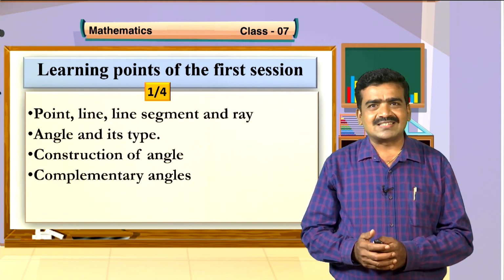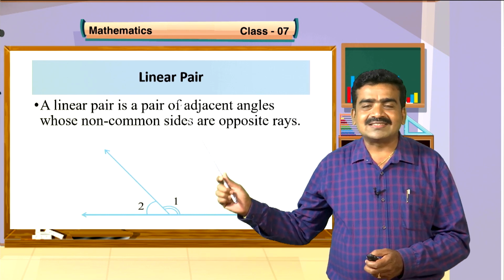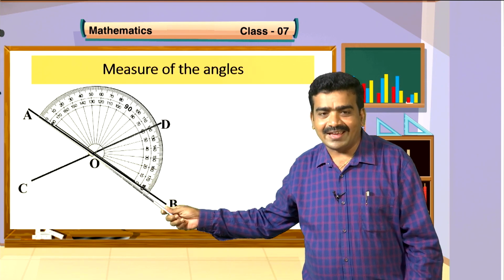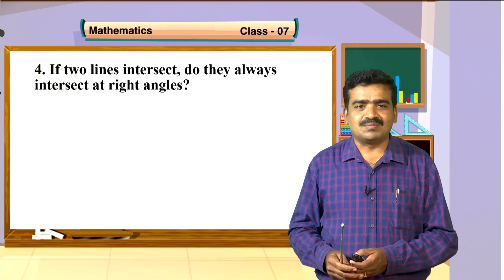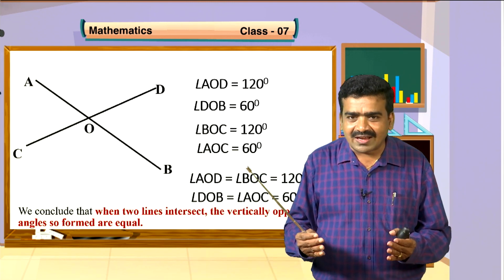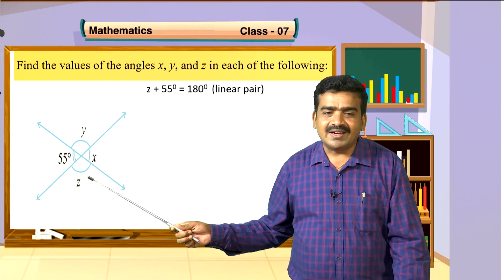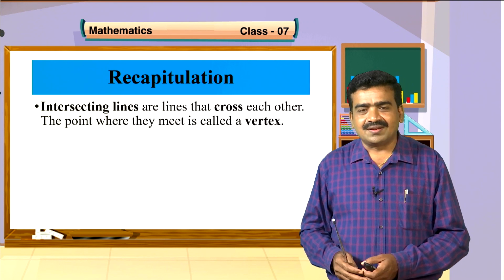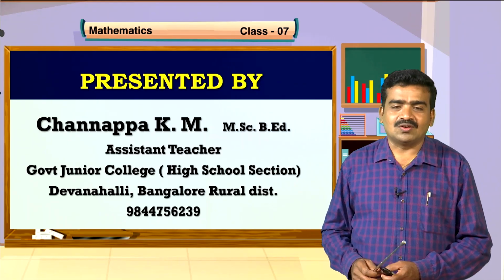7th maths lines and angles 3 of 4 by Channappa K M